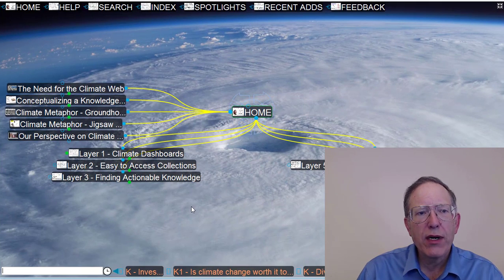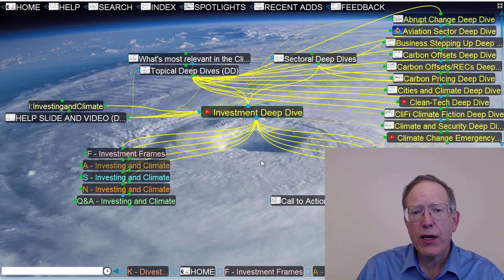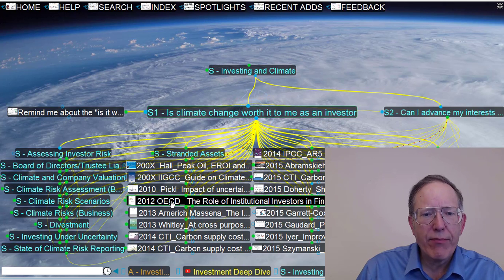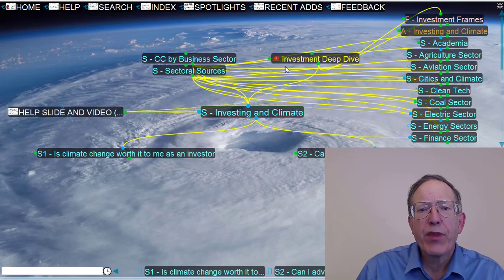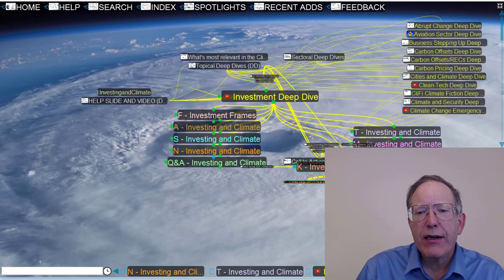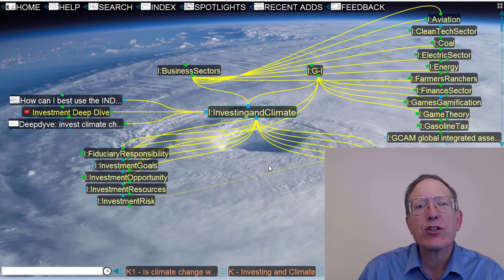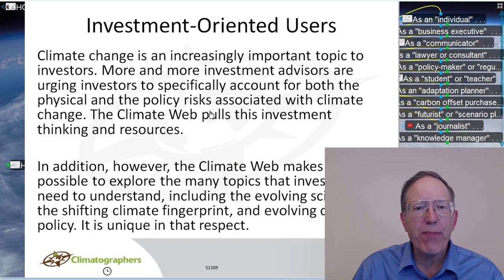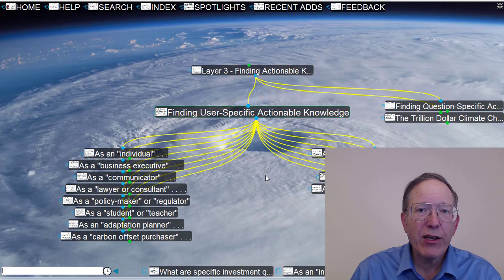Climate Investing 2 - What's in the Climate Web for Investing?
Investing in the context of climate change is just one small slice of the Climate Web, but it's also a critical topic in its own right.  This video introduces you to exploring the topic of investment in the Climate Web.